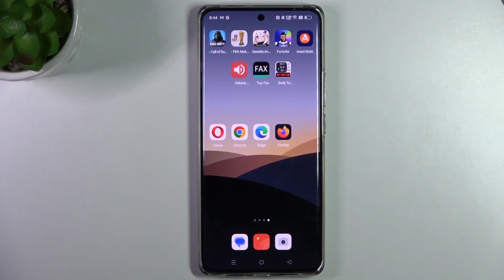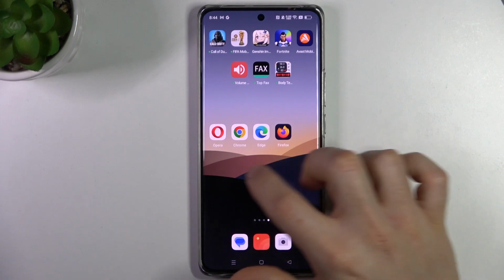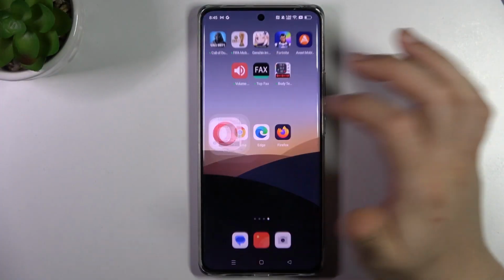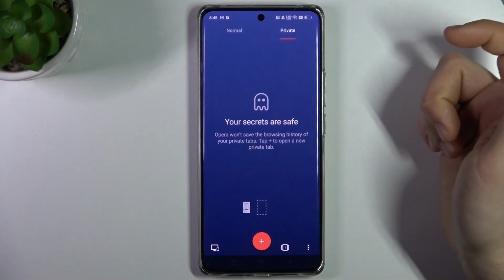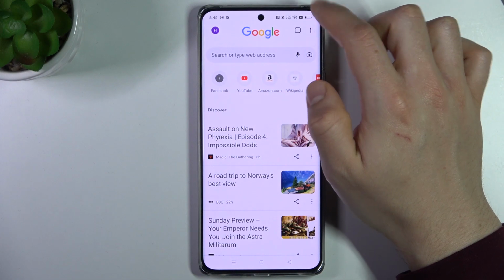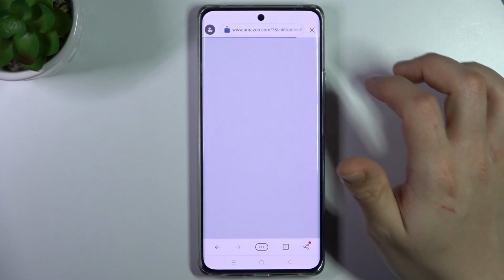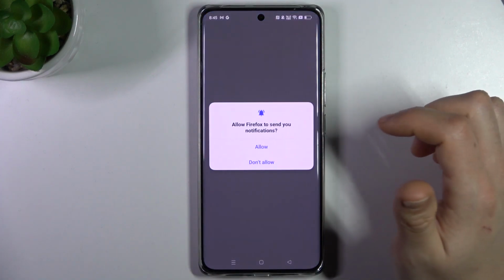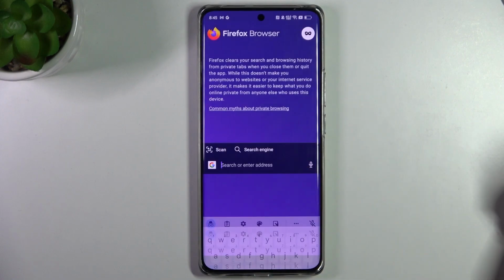How to Access Incognito Mode REALME 10 Pro+ - Enable Incognito Mode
If you want to make some private searches on REALME 10 Pro+, that will not be saved anywhere, then we are here to show you how! Our amazing expert prepared four different browsers equipped in Incognito Mode, to present how to make invisible searches successfully. So, just look up, and let’s begin!

How to Turn On Incognito Mode REALME 10 PRO+? How to Activate Incognito Mode REALME 10 PRO+? How to Enter Incognito Mode REALME 10 PRO+? How to Enable Incognito Mode REALME 10 PRO+?